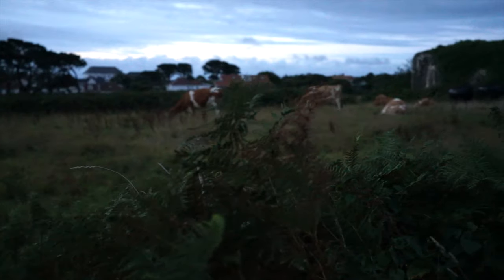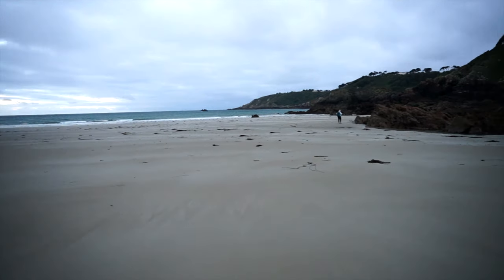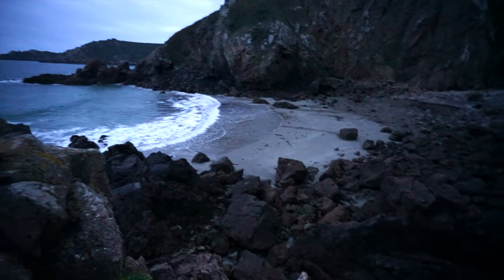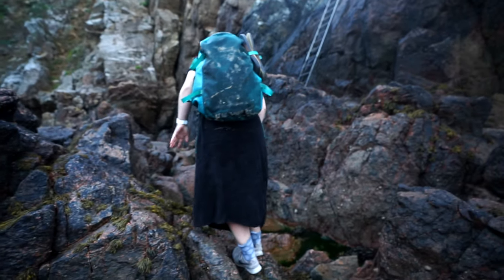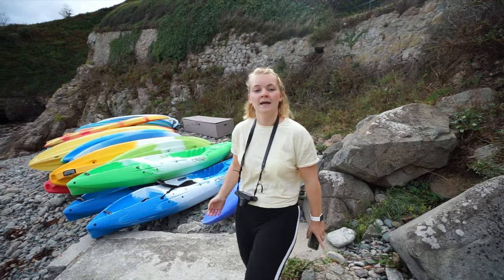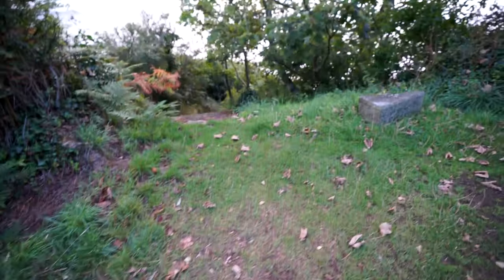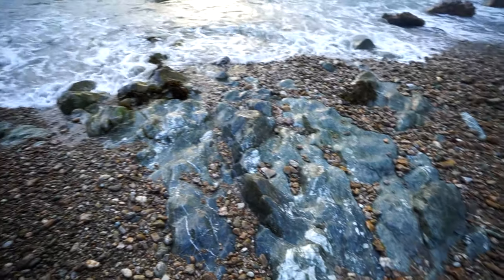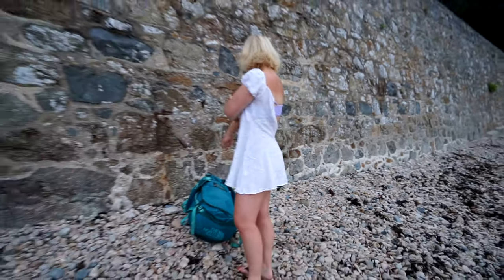GUERNSEY MORNING SWIMS | Discover the HIDDEN BEACHES in Guernsey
Hidden along the southeast coast of the island of Guernsey are a huge number of secret bays and stunning beaches. Join us as we discover each of Guernsey's best, hidden beaches at sunrise.

READ OUR FULL GUIDE TO THE BEST HIDDEN BEACHES IN GUERNSEY ON OUR

As the summer months quickly draw closer to an end, we head out every morning for one week to kick off each day with a sunrise swim. The hidden beaches along Guernsey's southeast coast are the locations and the crystal clear water of Guernsey is the reasoning.

Come along on each of our sunrise missions as we discover Guernsey's best beaches and fall in love with the isolation of this beautiful island.

Beaches visited in this video include
- 01:10 Petit Port Beach
- 06:18 Le Jaonnet Bay
- 12:18 Petit Bot Beach
- 15:45 Marble Bay
- 20:37 Fermain Bay

Every like helps us out so much and we will be shouting out all those who comment on our Instagram Stories!

Uncut.
Unclean.
Imperfect.
Epic.

highlands2hammocks

Also, head over and check out our full website for all of our FREE travel guides and even some downloadable goodies just for you guys!

Filmed on:

- Sony A7
- Sony HX90
- GoPro Hero 8 Black
- DJI Spark

Shop all of our Travel Tech here: